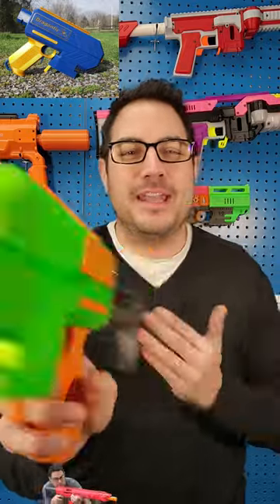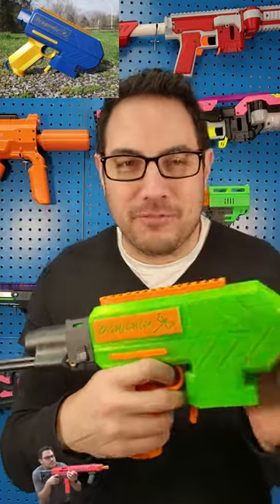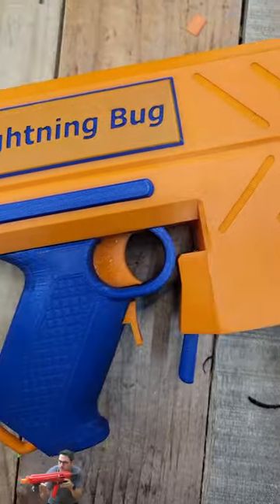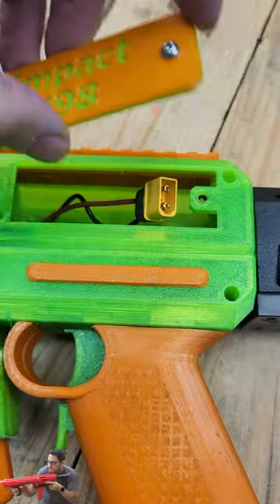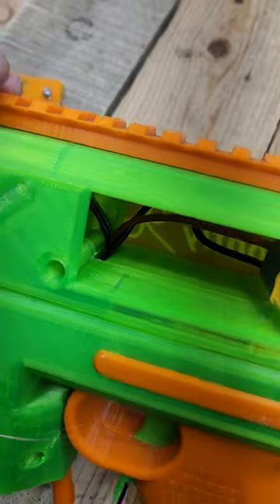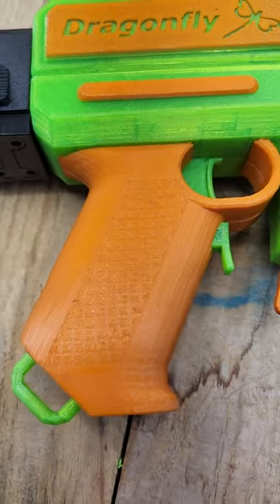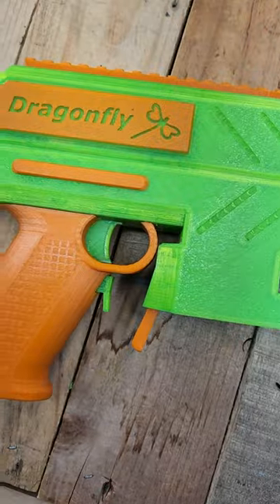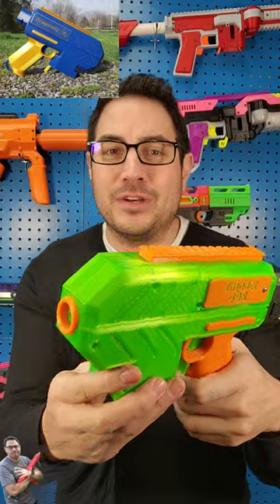Dragonfly Pro 3D Printed Blaster Impact498 Quick Look